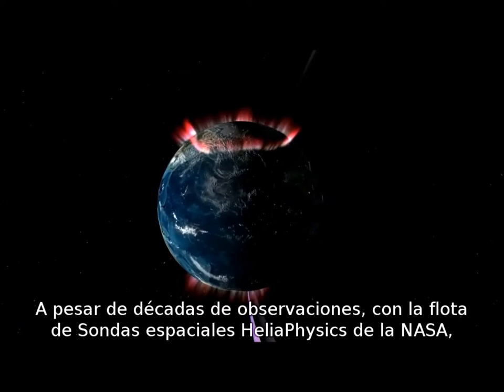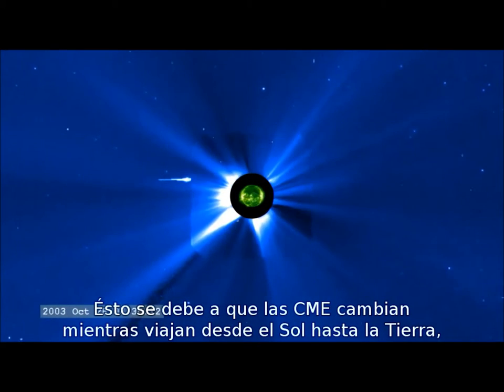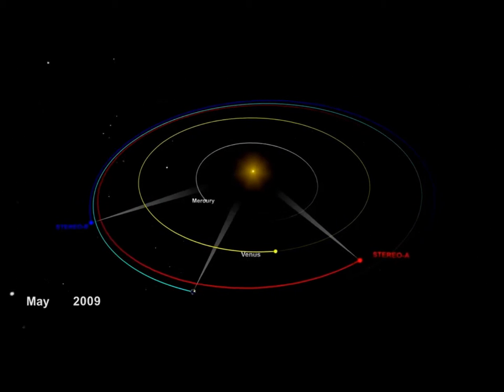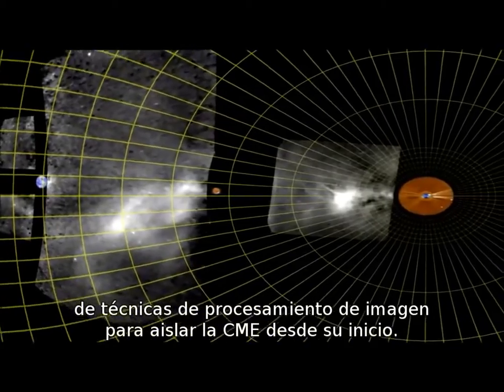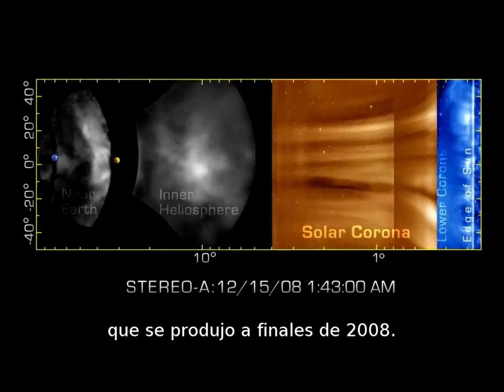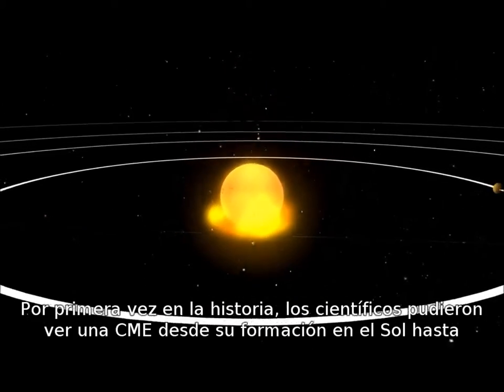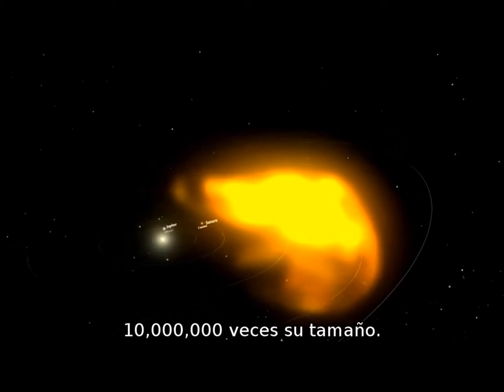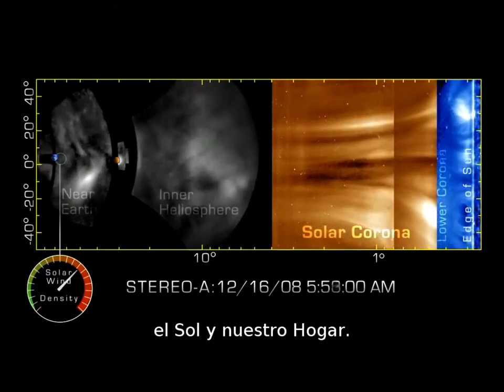¿Cómo se estudia el Sol? - NASA Helyo Physics Subt. Español.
Breve cortometraje de fines educativos, realizado por NASA - HelioPhysics, subtitulado en español, acerca de la toma de datos en las inmediaciones del Sol, con objeto de predecir las tormentas solares y otros eventos que puedan afectar a la tierra.